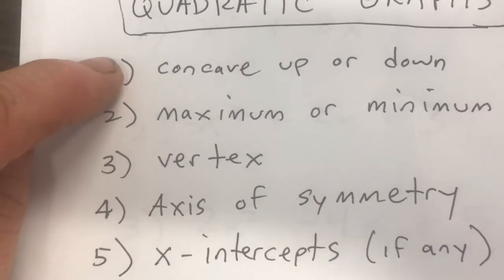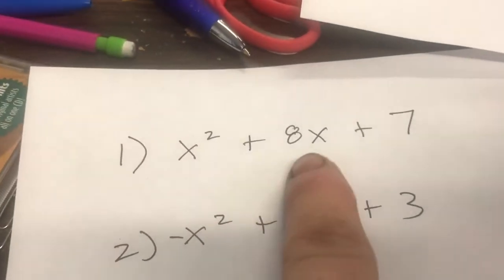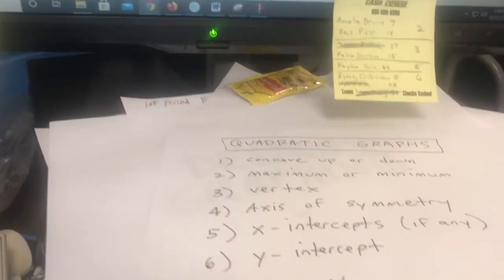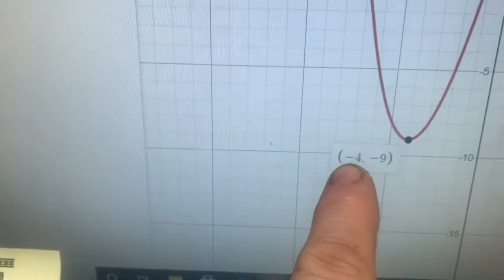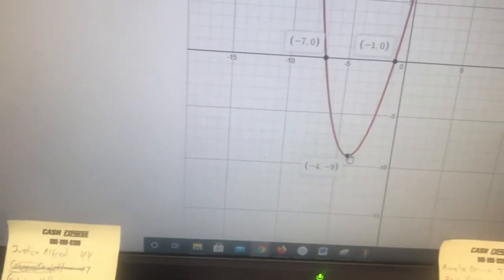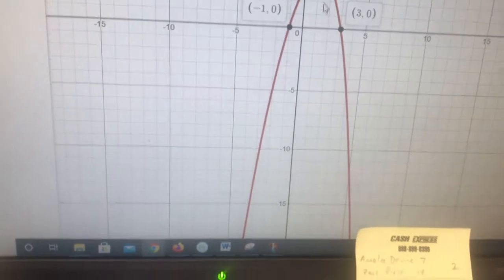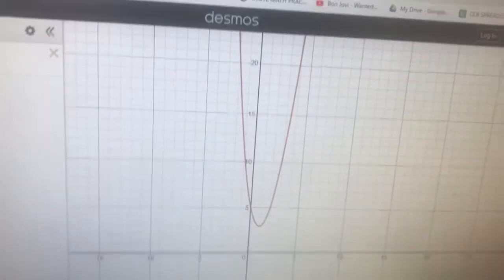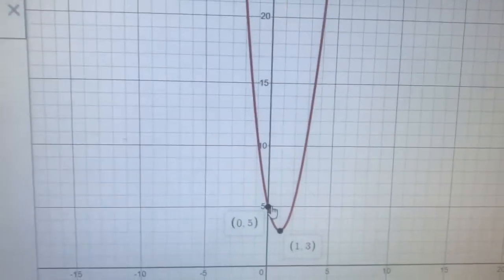Desmos graphing tool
How to graph quadratic equations with the Desmos graphing tool and what things we can find when looking at a quadratic graph, which is called a parabola.